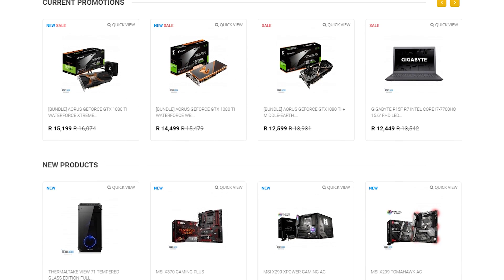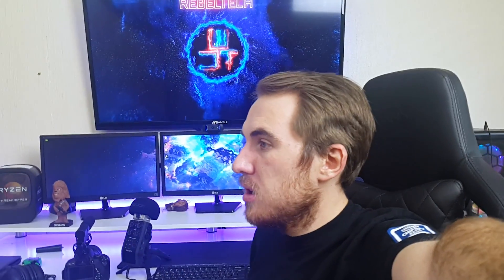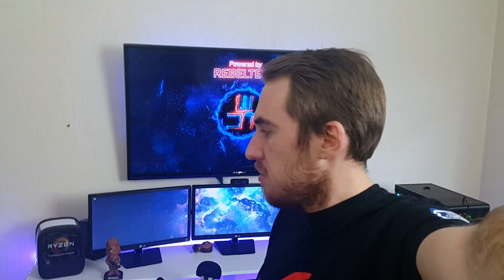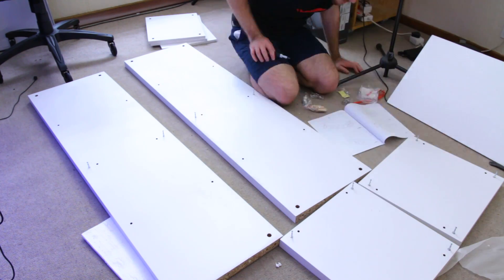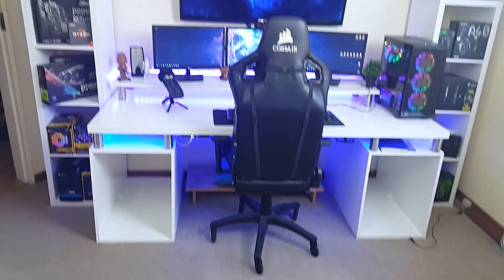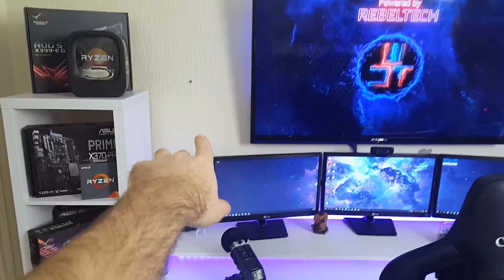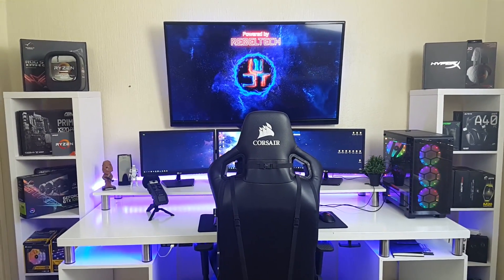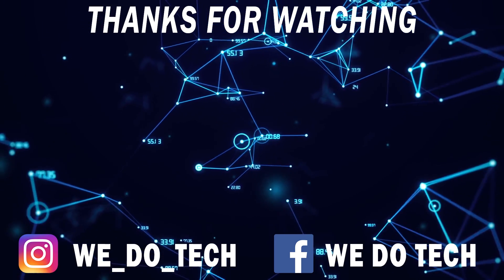Time For Something New - Setup Update #6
►RebelTech

►Amazon

Background Music